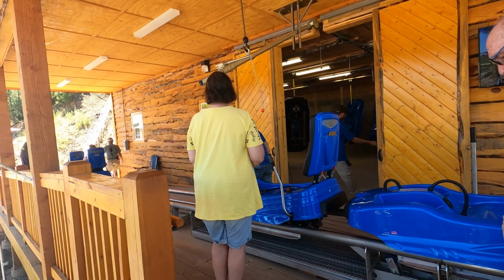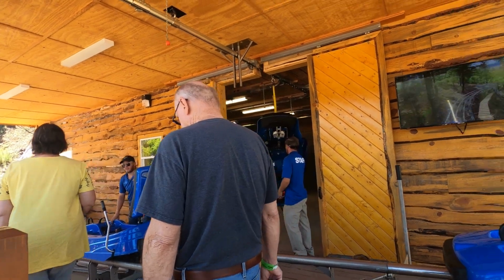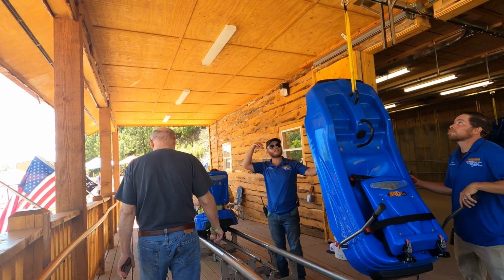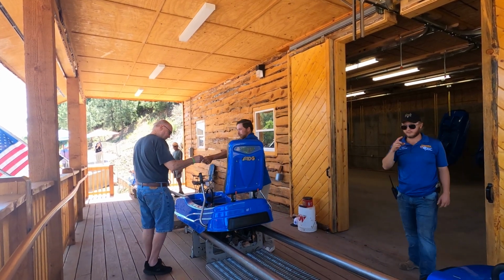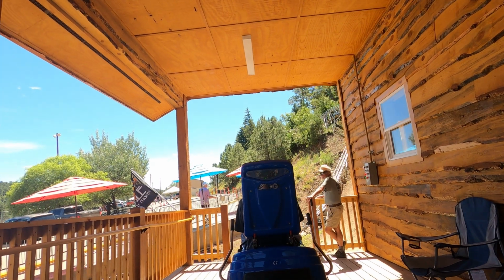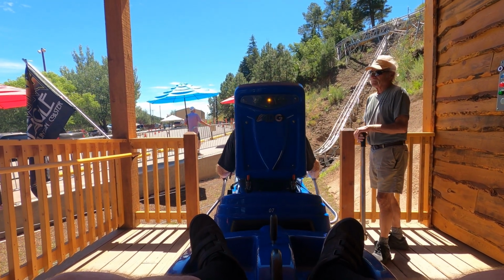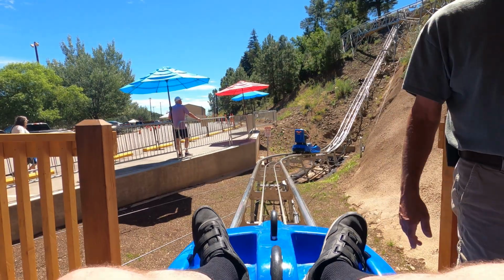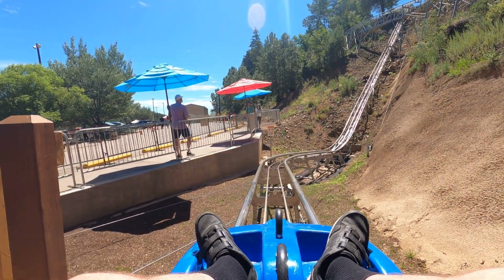Screaming Eagle Mountain Coaster (Alto, NM)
In this episode, I show an on-ride POV of the Screaming Eagle Mountain Coaster in Alto, NM. This is the first Alpine Coaster I've ever been on, so this first ride does have me using the brakes some. I hope though that you are able to enjoy the beautiful scenery of this forested part of NM, while I fly down the side of the mountain.